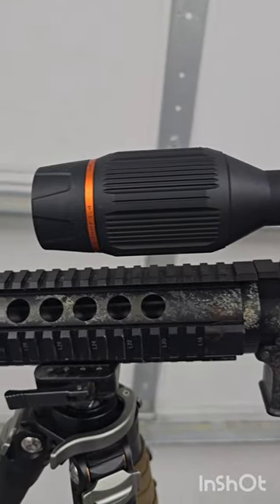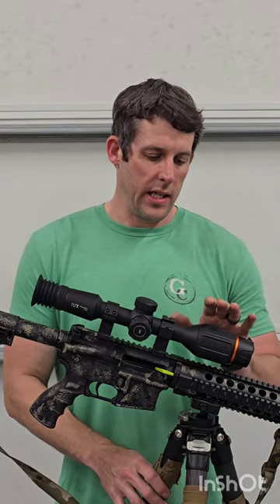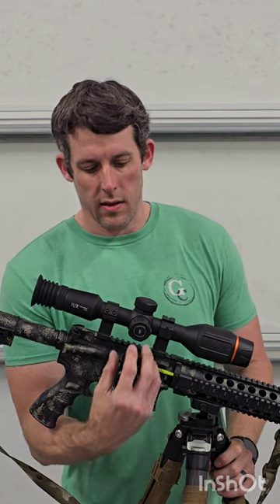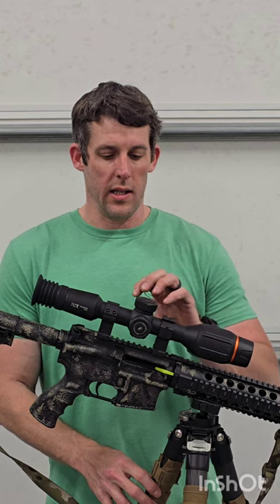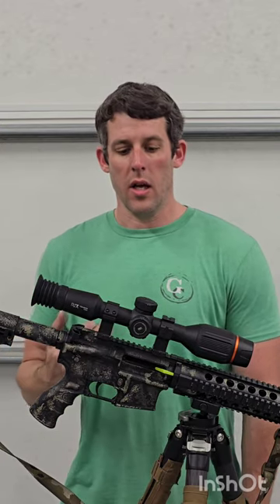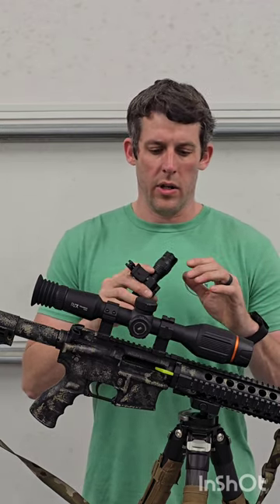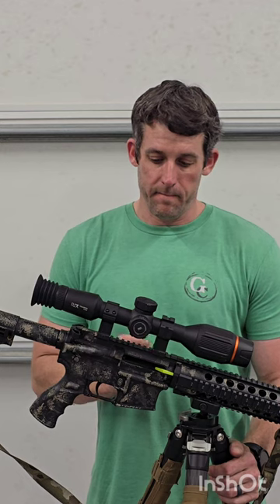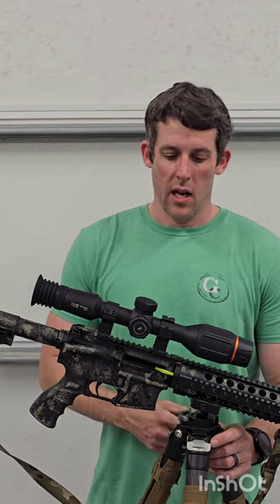Rix T20 Review after 100hrs with Hunting Footage.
Looking for an honest review of the @RIX_Optics T20 Digital NV Scope after a lengthy time of hunting? Well here it is plus some quick hunting footage at the end.

In this video I cover the specifications/features  I find beneficial as well as my general take on the scope.

I have been field testing this unit for 3 months to which I have about 100 hours of hunt time with it.

0:00 Intro
7:20 Footage